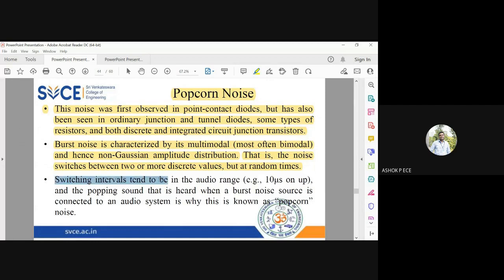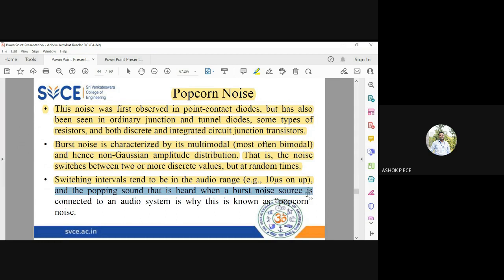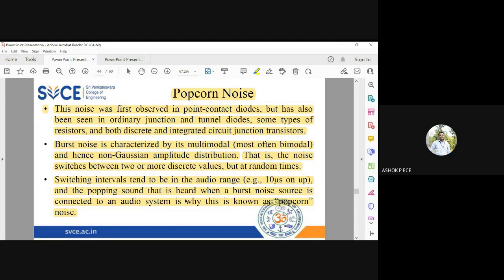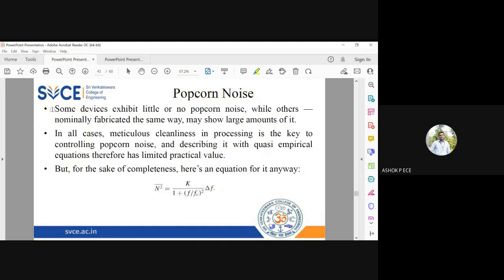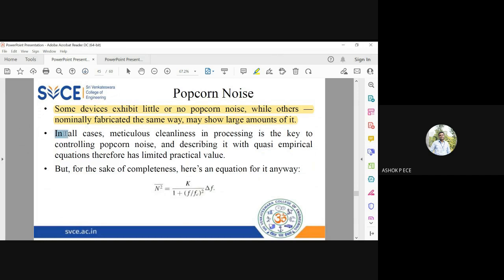MIC&RFSD | Lecture-29 | Popcorn Noise in MIC & RF System Design Part-2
This video clearly explains about popcorn noise in MIC and RF System Design.